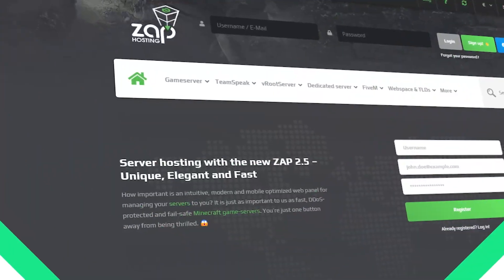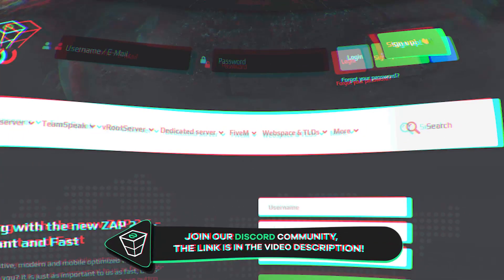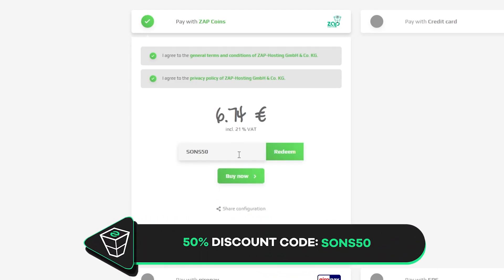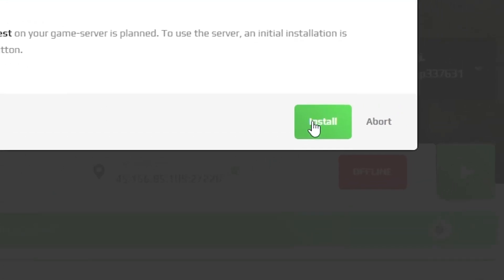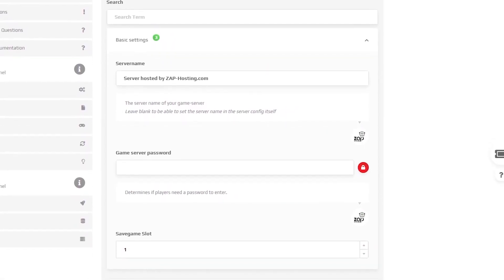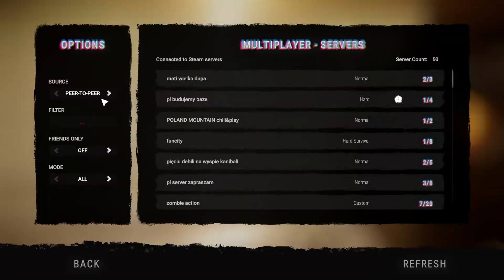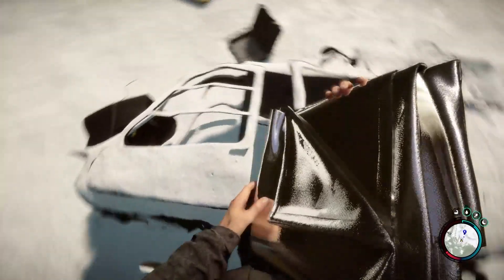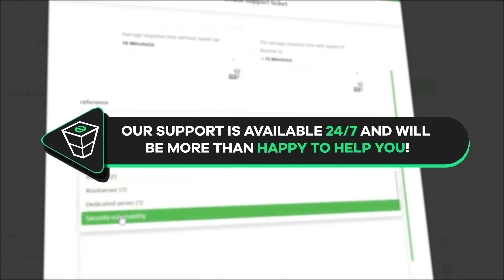Setup Sons Of The Forest Server IN ONE MINUTE! | WORKING 2025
TIMESTAMPS:
0:00 Intro
0:15 Getting a server
0:55 Initial installation
1:07 Changing the settings
1:18 Joining the server
1:44 Outro